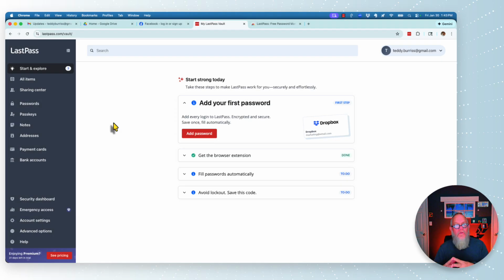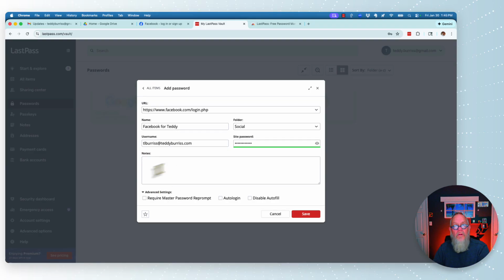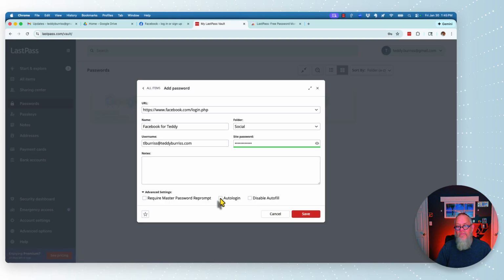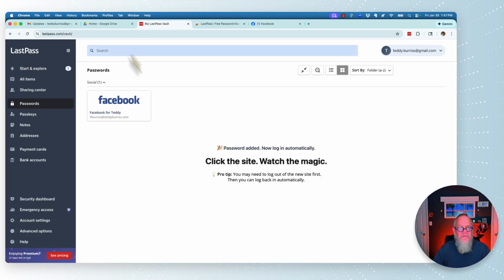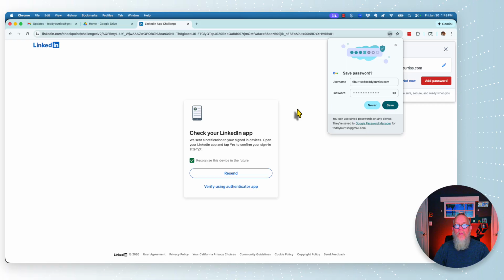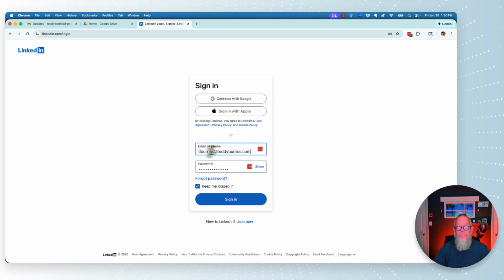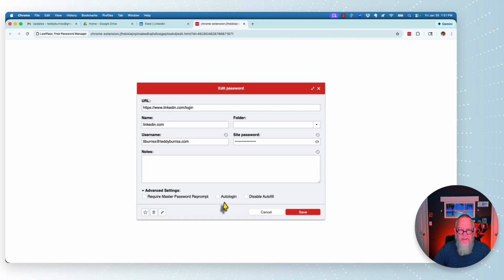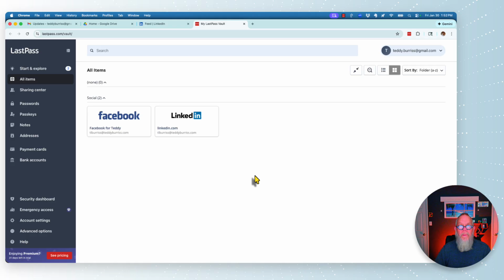How to Add Passwords to LastPass (Manual Entry + Saving While Logging In)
In this video, I demonstrate two simple ways to add passwords and login details to LastPass:

1. Manually adding a new login inside your vault
2. Logging into a website and letting LastPass prompt you to save the password automatically

What you’ll learn:

* How to create a new saved login (site URL, username, password)
* How the “Save Password” prompt works when you sign in
* How to confirm the login is saved correctly in your vault
* Quick tips to keep your vault clean and easy to search

Security reminders:

* Use a strong master password and never reuse it anywhere else
* Turn on multi-factor authentication if it’s available on your account
* Be cautious of phishing sites that look like real login pages

1. How to Add Passwords to LastPass (Manual Entry + Save While Logging In)
2. LastPass Tutorial: Save Passwords Automatically or Add Them Manually
3. Add Passwords to LastPass the Right Way (Manual Vault Entry + Auto Save)
4. LastPass for Beginners: Manually Add Logins + Capture Passwords on Sign-In
5. Saving Passwords in LastPass: Manual vs Automatic (Full Walkthrough)
6. LastPass Vault Basics: Add a Login + Save a Password When You Log In
7. Stop Retyping Passwords: How to Save Logins in LastPass (Step-by-Step)
8. LastPass Password Saving Demo: Manual Add + “Save This Password” Prompt